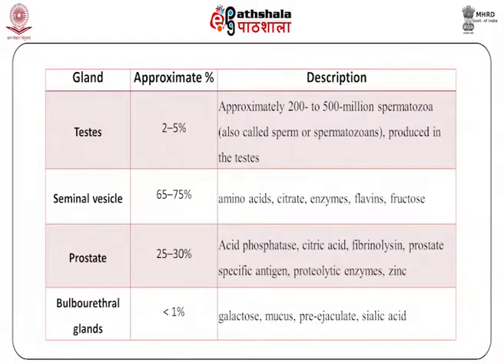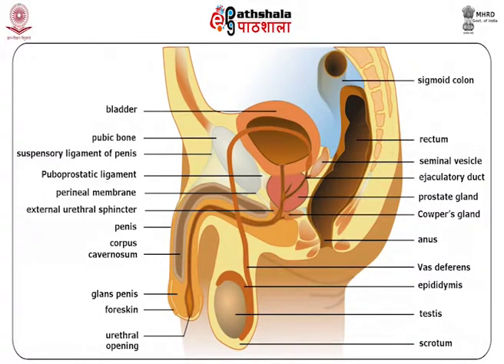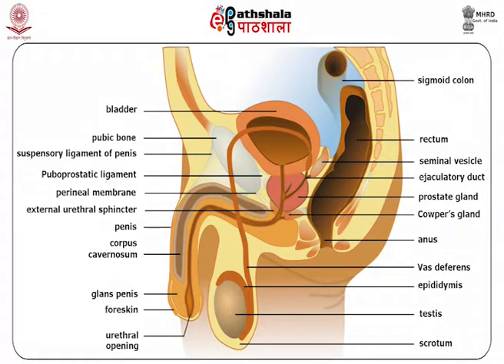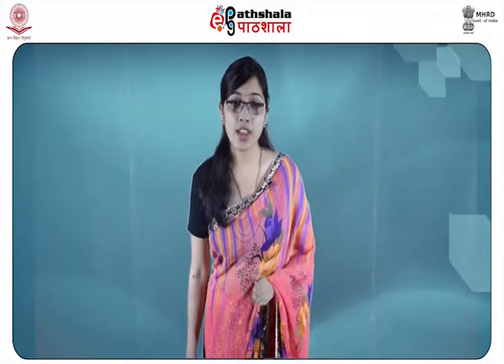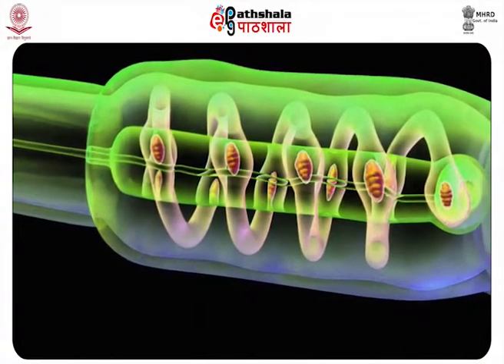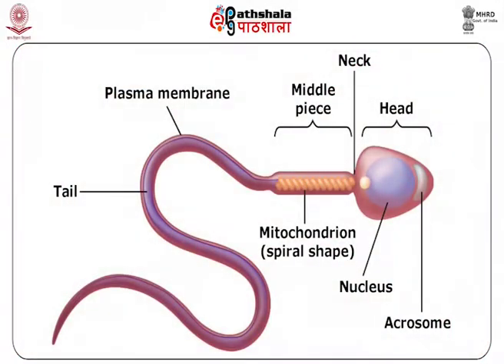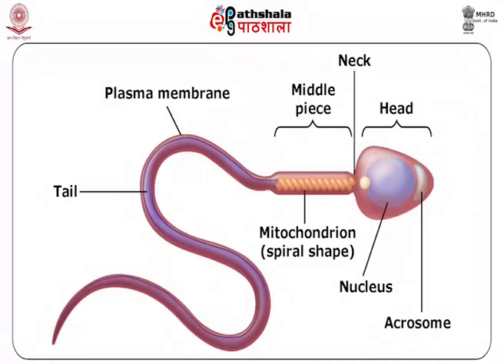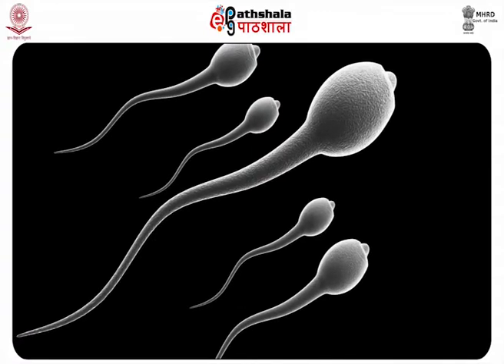Biological Characteristics of Spermatozoa and Acid phosphatase enzyme